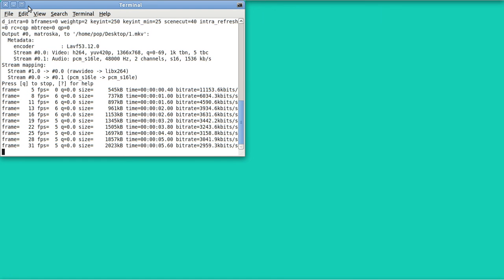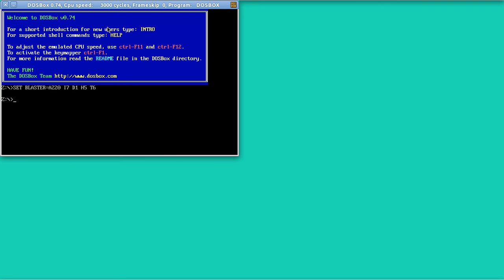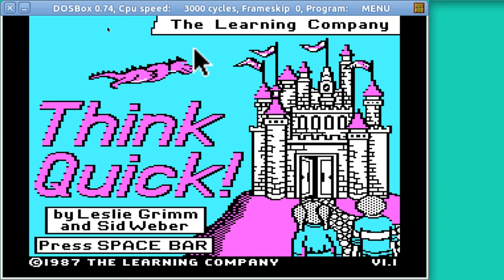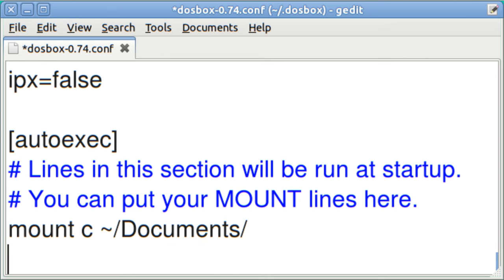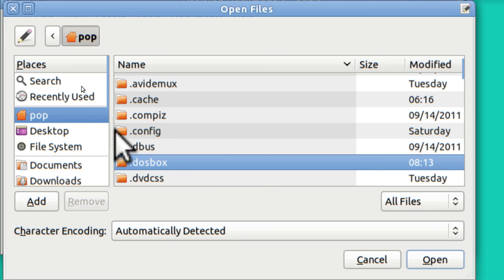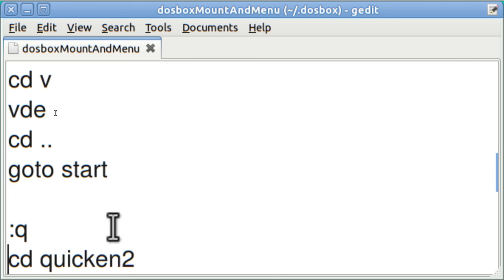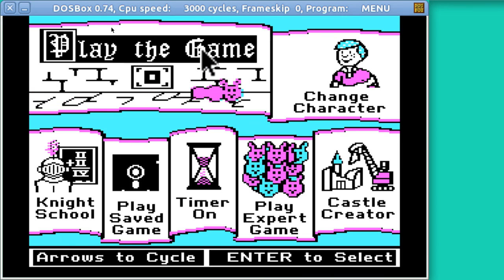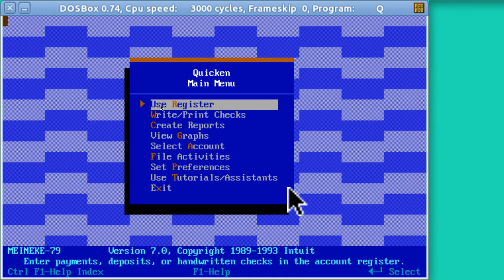Ubuntu Basics DOSBOX MENUS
Run DOS programs in Ubuntu with the emulator DOSBox.  Shows how to download program from the Ubuntu Software Center.  Shows where DOSBox is in your menu system.  Shows how to "mount" a fictitious hard drive "C".  Shows how to mount path of the DOS program folder(s) within C.  Shows how to navigate to each DOS folder under /Documents, run each DOS program, then navigate back to /Documents.  Shows how to open the configuration file with your Gedit text editor, then Save the file with two lines of mounting instructions for the creation of C.  Shows how to make a menu script and paste it in the configuration file.  Shows how to create a Keyboard Shortcut to open DOSBox with a key combination of your choice. Here is the menu script which you can Copy and Paste to the end of your DOSbox configuration file.  (Of course, you will have to edit the contents to reflect your own DOS programs.)

mount c ~/Documents/
c:
@echo off
:start
cls
echo
echo 1 vde
echo 2 q
echo 3 tq
echo 4 exit
choice /N /c:1234
if errorlevel 4 goto exit
if errorlevel 3 goto tq
if errorlevel 2 goto q
if errorlevel 1 goto v

:v
cd v
vde
cd ..
goto start

:q
cd quicken2
q
cd ..
goto start

:tq
cd tq
tq
cd..
goto start

cd..
:Exit
exit
goto start
:end
NOTE: After you Cut and Paste, you will have to edit line breaks as well as folder and program name content.